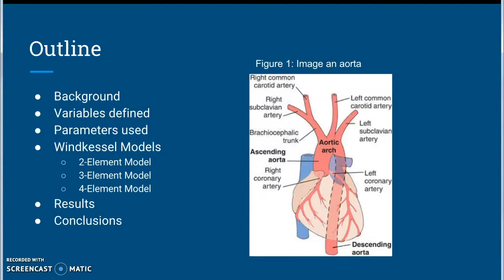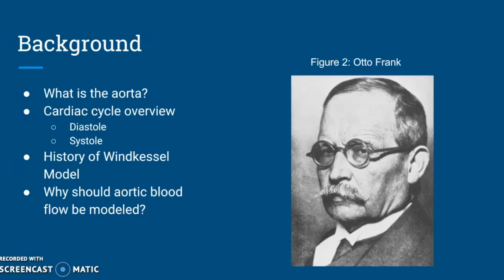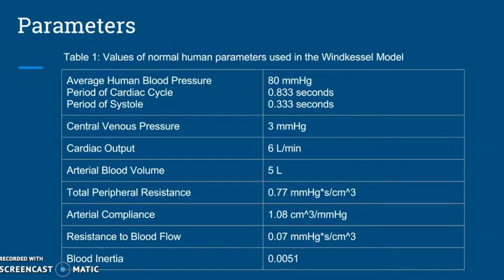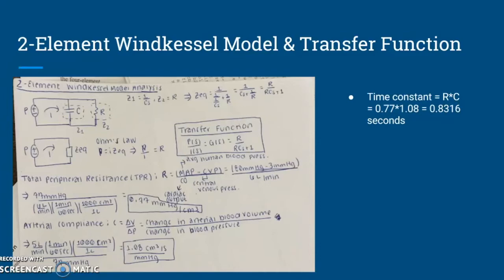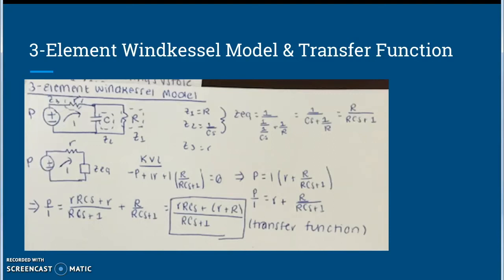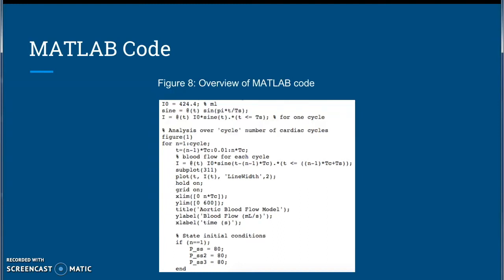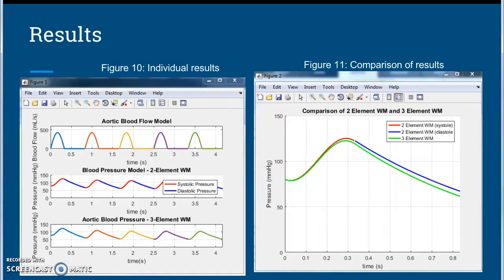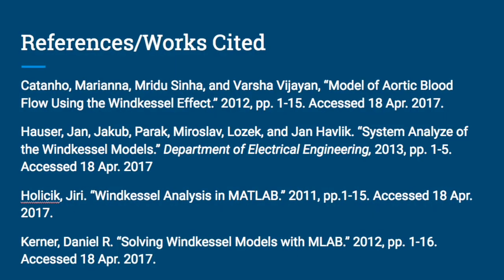ME357Presentation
References:
Catanho, Marianna, Mridu Sinha, and Varsha Vijayan, “Model of Aortic Blood Flow Using the Windkessel Effect.” 2012, pp. 1-15. Accessed 18 Apr. 2017.
Hauser, Jan, Jakub, Parak, Miroslav, Lozek, and Jan Havlik. “System Analyze of the Windkessel Models.” Department of Electrical Engineering, 2013, pp. 1-5. Accessed 18 Apr. 2017
Holicik, Jiri. “Windkessel Analysis in MATLAB.” 2011, pp.1-15. Accessed 18 Apr. 2017.
Kerner, Daniel R. “Solving Windkessel Models with MLAB.” 2012, pp. 1-16. Accessed 18 Apr. 2017.